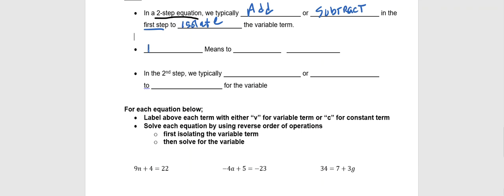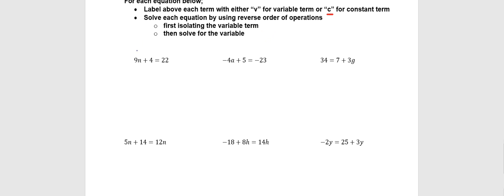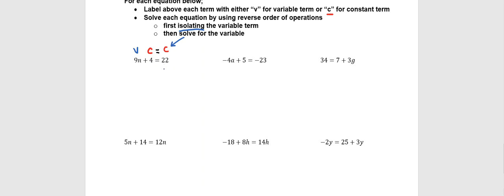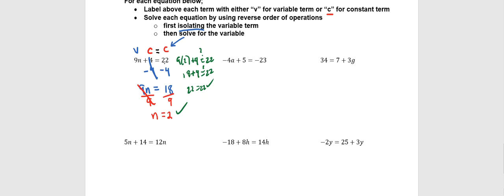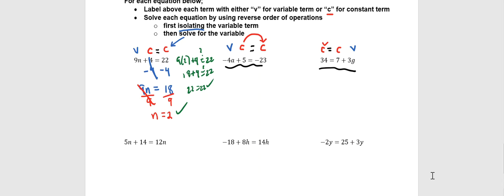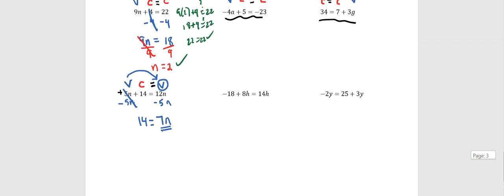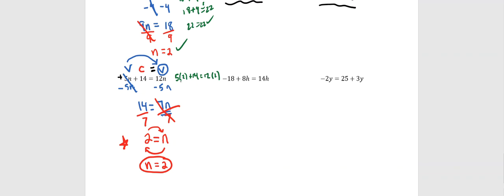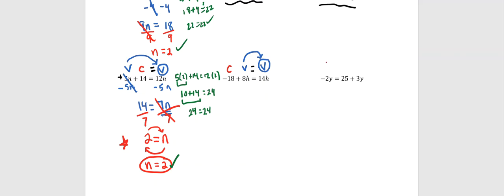EQUATIONS solving 2-step equations with variable term on both sides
Solving 2-step equations with variables on both sides